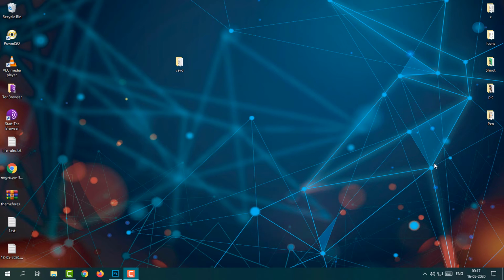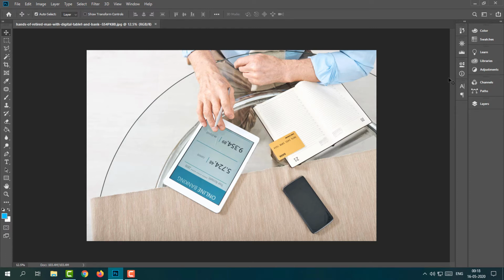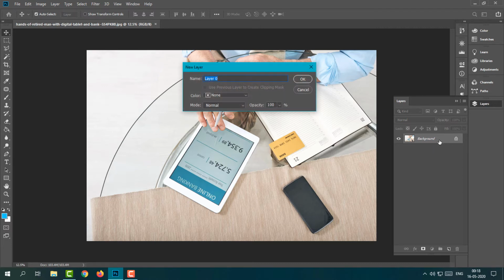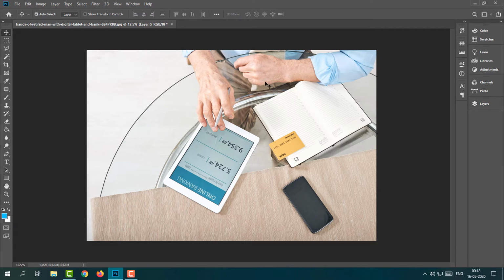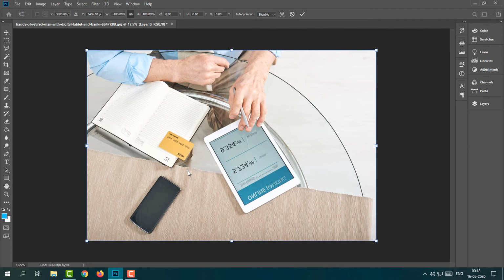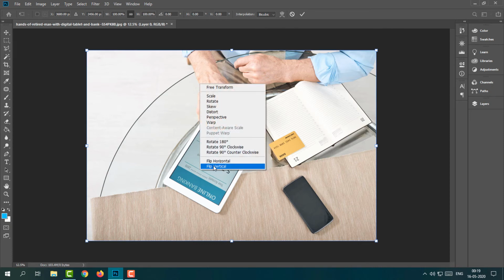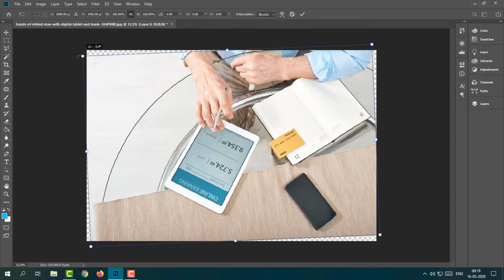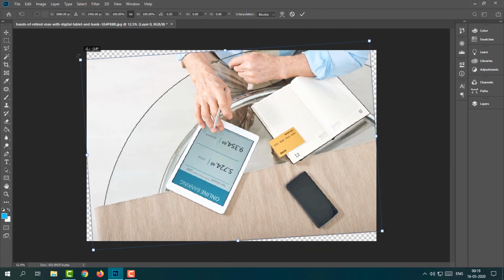FLIP IMAGE: How to Flip Picture in Adobe Photoshop 2020??? 🔥🔥🔥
Hello friends, Today you will how to flip image in Adobe Photoshop? Here I will show you step by step tutorial to flip image in Photoshop, also I will guide you how to flip image in Photoshop shortcut.
If you don’t know how to flip a layer in Photoshop in this way to you can easily flip image in any degree like 90 or 180.
If you also want to know how to flip part of an image in Photoshop or how to flip an image in Photoshop 2020 then you are at right place we will see complete tutorial of how to flip an image 180 degrees in Photoshop so keep watching how to rotate pictures on Photoshop.